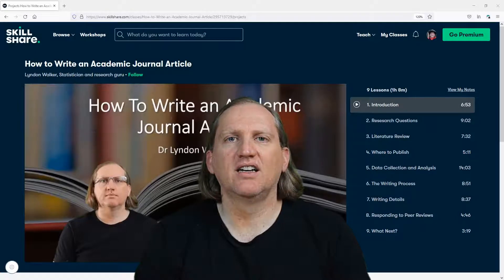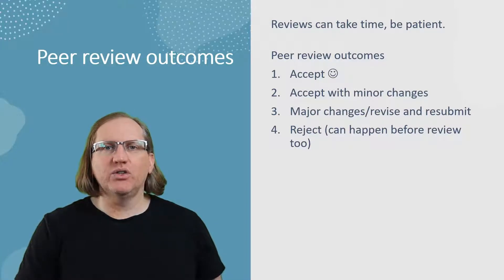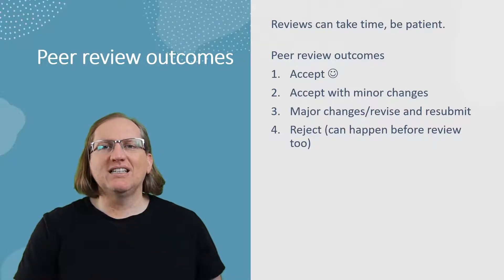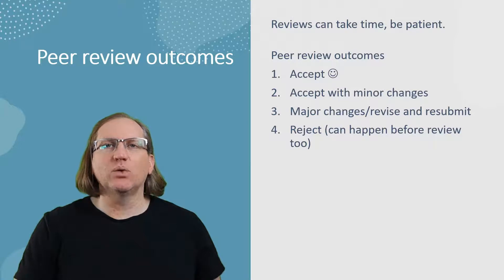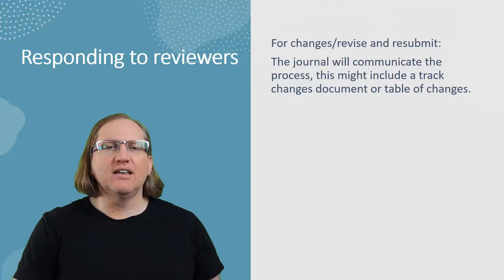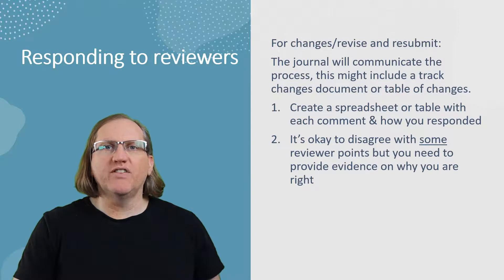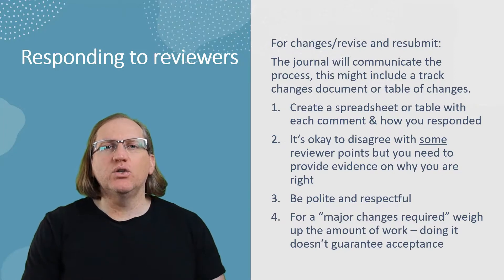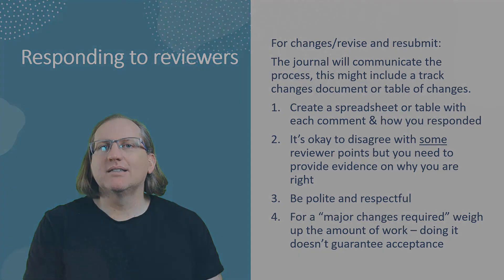Writing a Journal Article - Responding to Peer Reviews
SkillShare - How to Write an Academic Journal Article